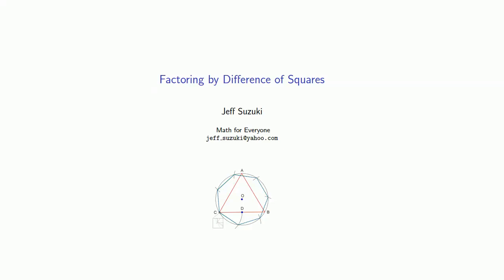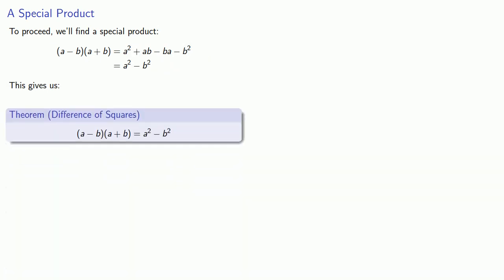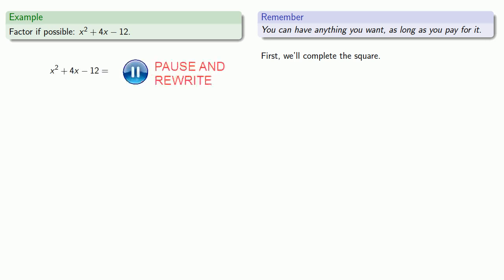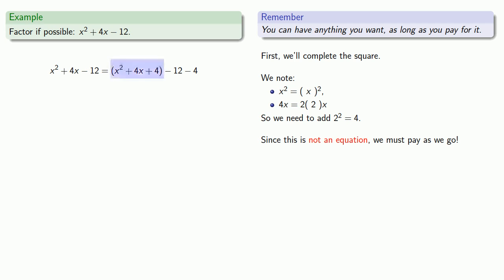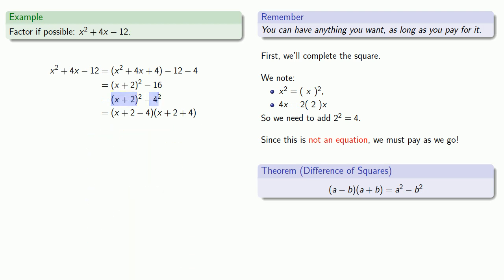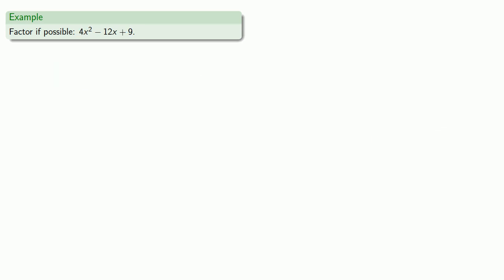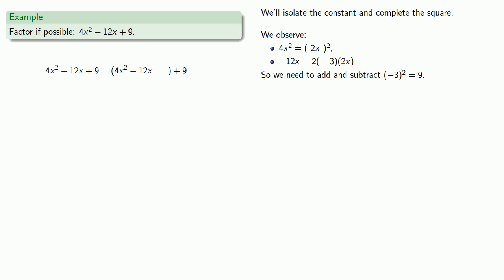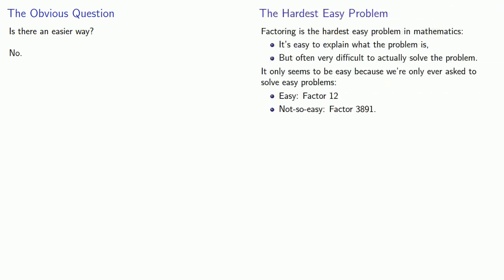Factoring, Part Two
Factoring quadratic expressions using the difference of squares.